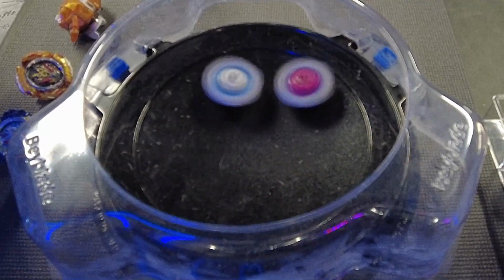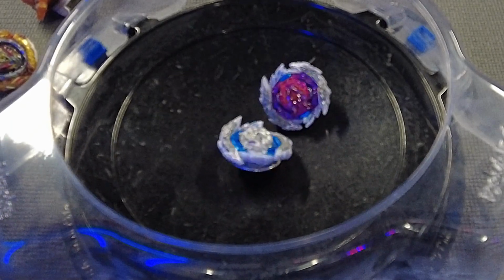TOP 5 BEST Beyblade Tournament Combos to Use! Standard Stadium Competitive Burst Guide!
Use the BEST Combos when you are joining a Beyblade Burst Tournament! Listed here are arguably the Top Beyblades Competitively!  Build them and train hard to achieve your goal!

This video is intended for audiences age 13 and up.
It is not made for kids.
Competitive Beyblade has a small community that is trying to grow and reach people that share the same passion for the sports. So YouTube, understand that you will hinder community growth if you keep on tagging Competitive Guide videos as made for kids.